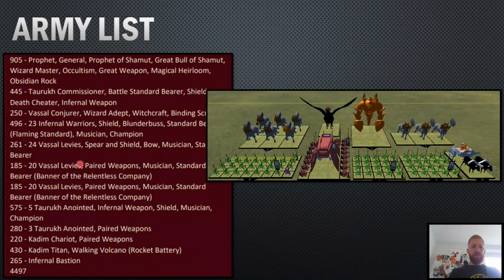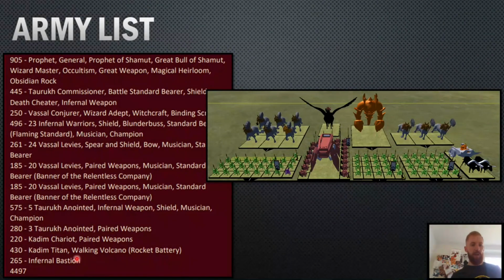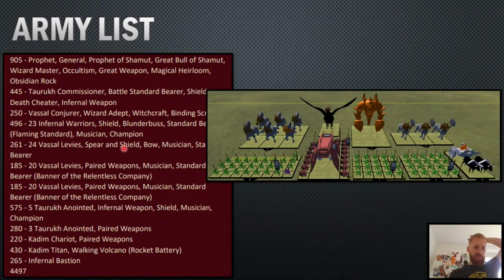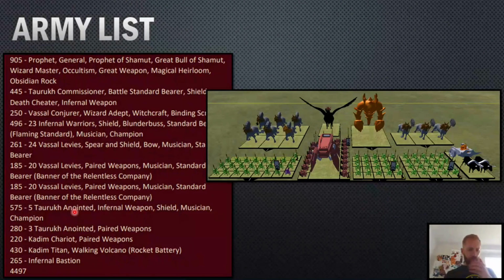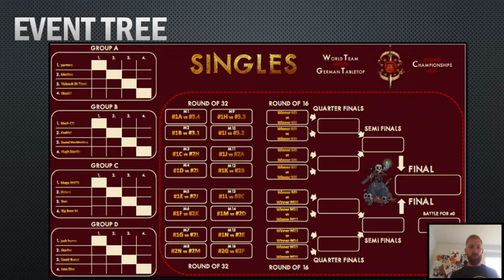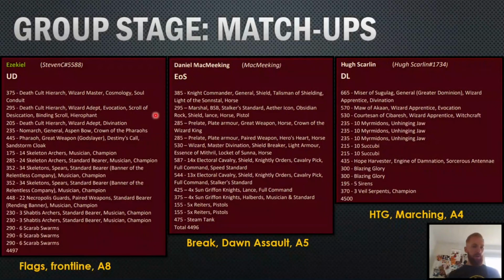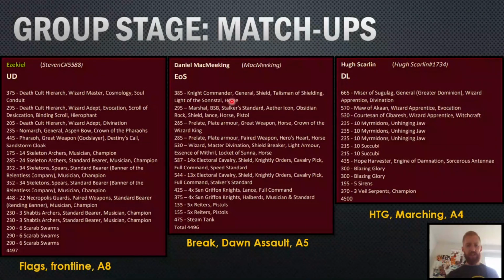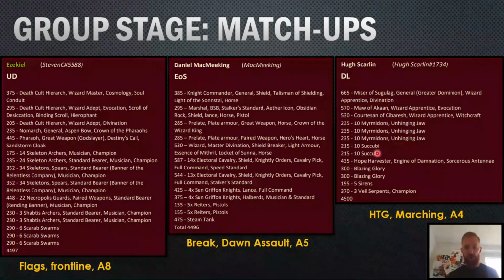TI #52: WTC 2021 single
Tournament Introduction: World Team Championship 2021 single